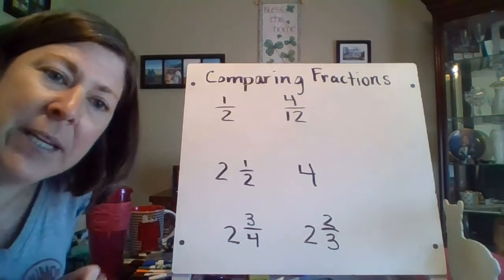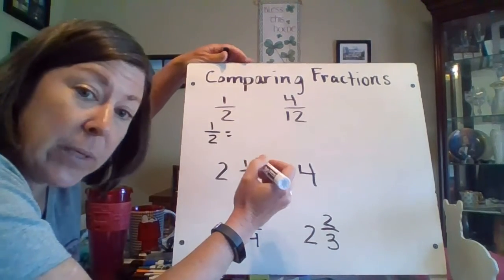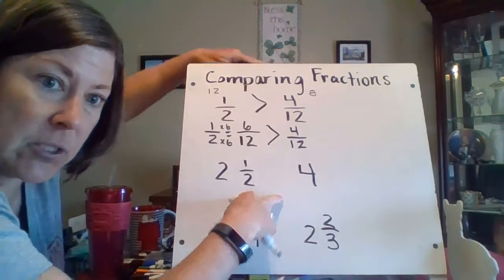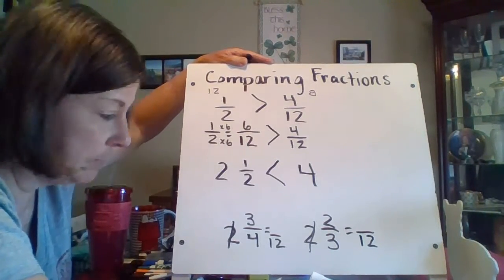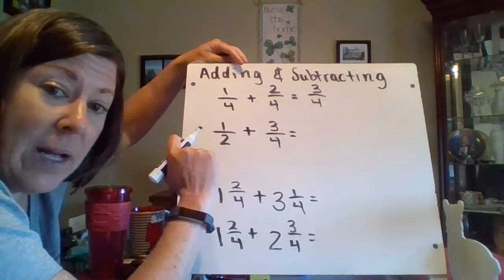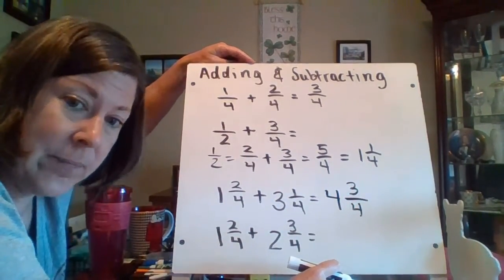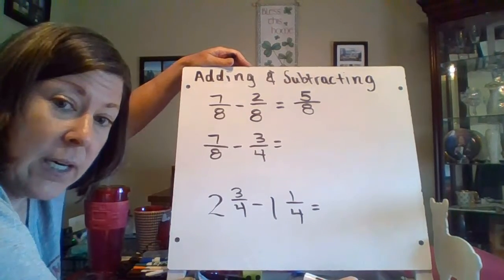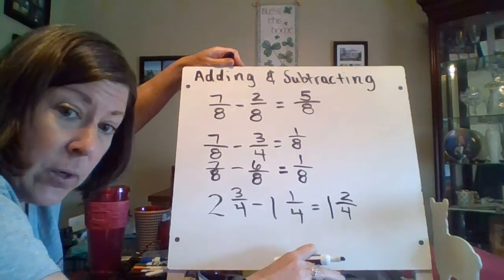Fraction Review 5 29 20